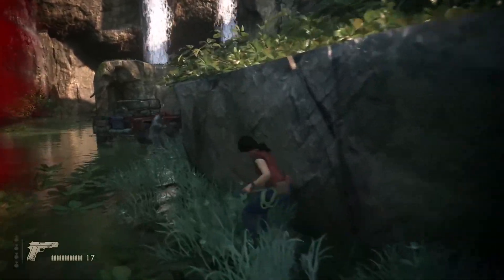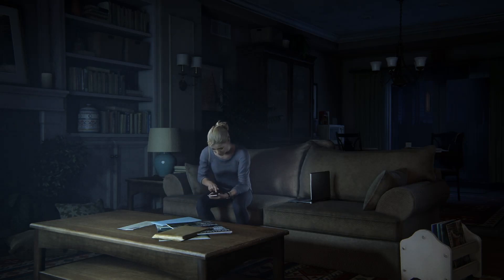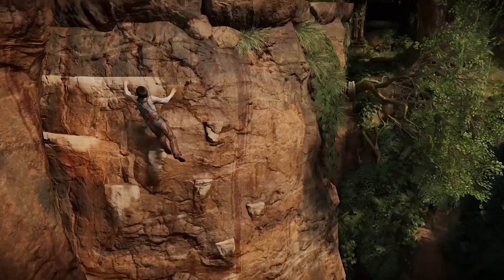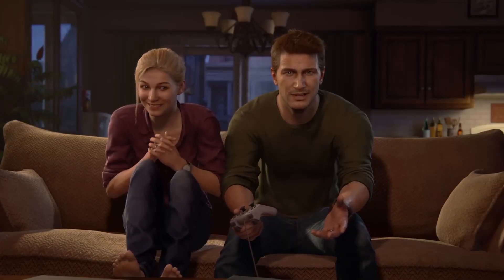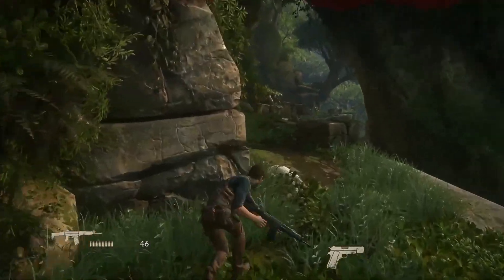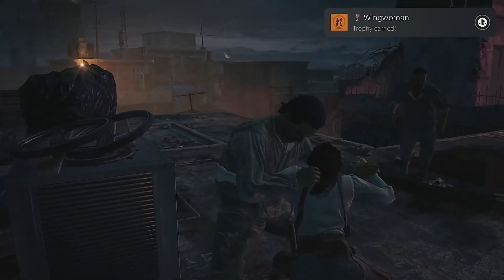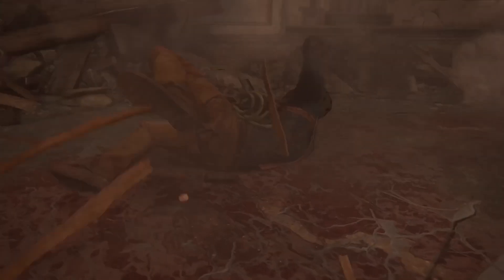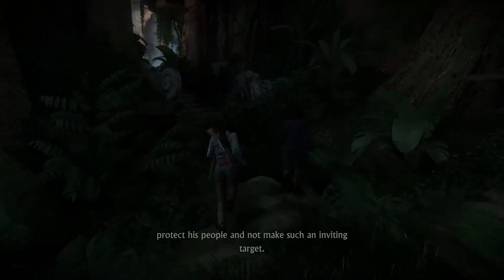Uncharted: Legacy of Thieves is on STEAM!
In this video, we're taking a look at Uncharted: Legacy of Thieves, a new game released on Steam recently.

If you're a gamer and you're looking for a good game to play, then you should definitely check out Uncharted: Legacy of Thieves. This game is jam-packed with action, adventure and stealth, and it's sure to keep you entertained for hours on end!